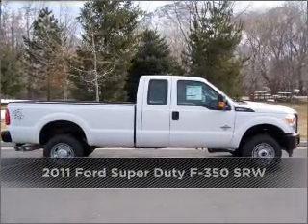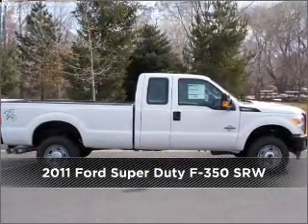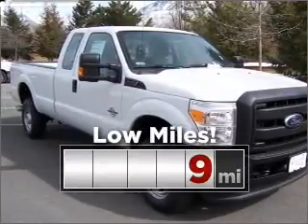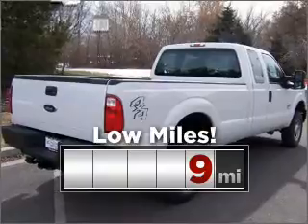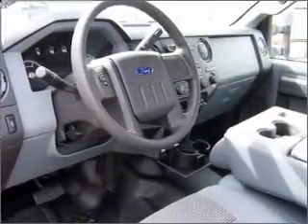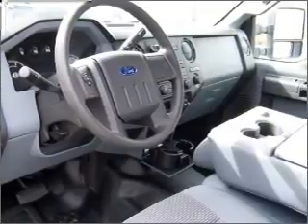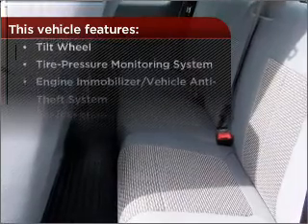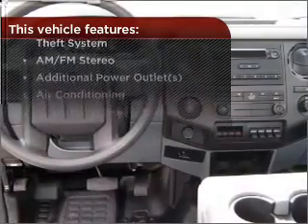2011 Ford Super Duty F-350 SRW in Provo, UT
2125 N. University Pkwy.

2011 Ford Super Duty F-350 SRW
6-Speed A/T
Mileage:9